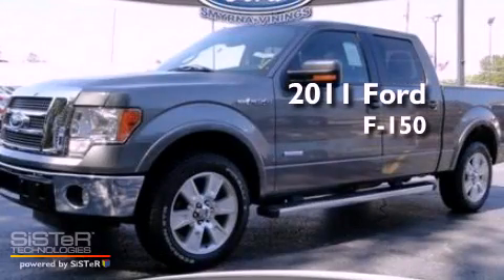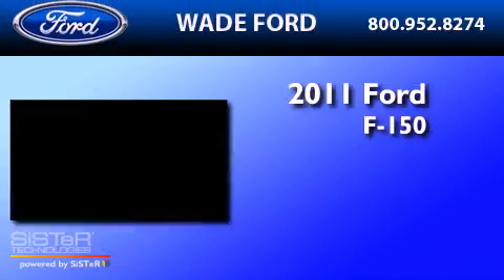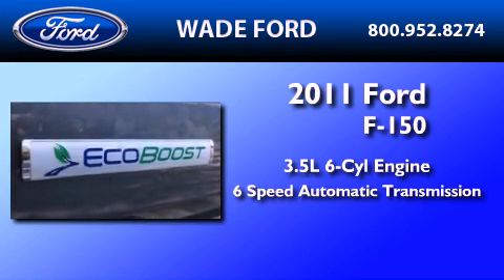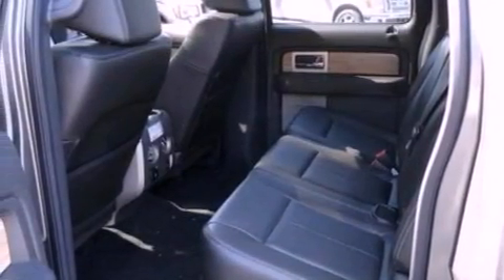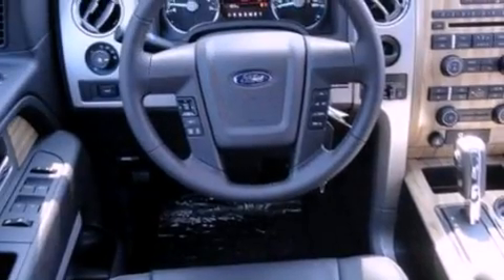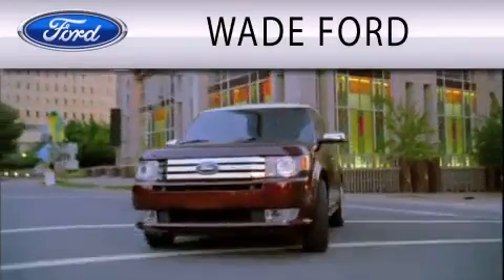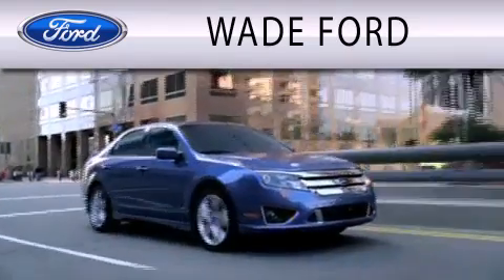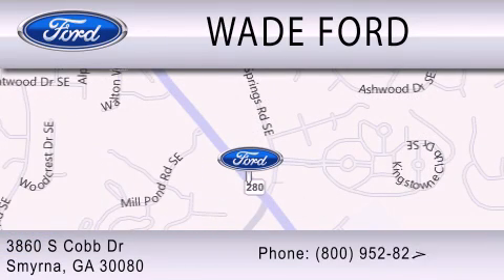2011 FORD F-150 GA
Year : 2011
 Make : FORD
 Model : F-150
 Engine : 3.5L V6
 Trans . : AUTO 6SPD
 Exterior : GRAY

 Interior : BLACK
 Stock : DI48811

 3860 S Cobb Drive
  , GA 30080